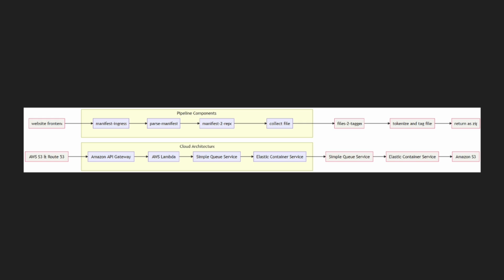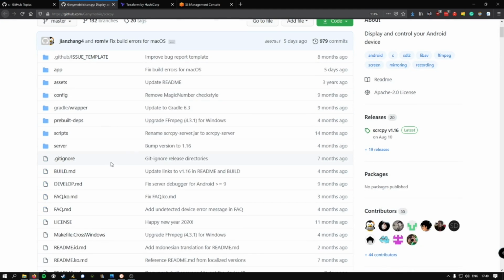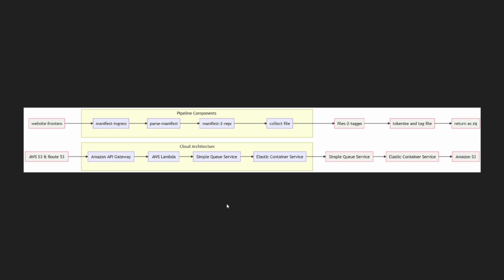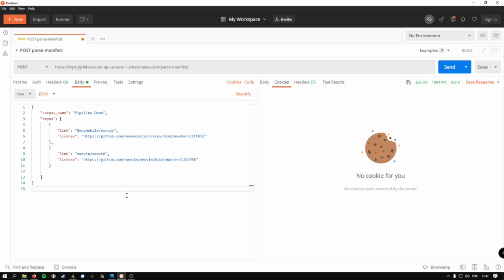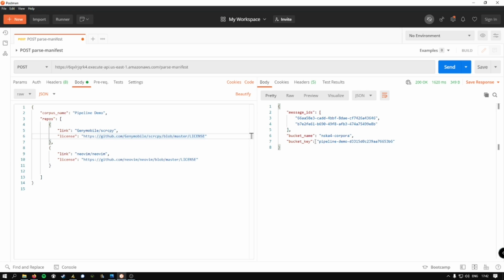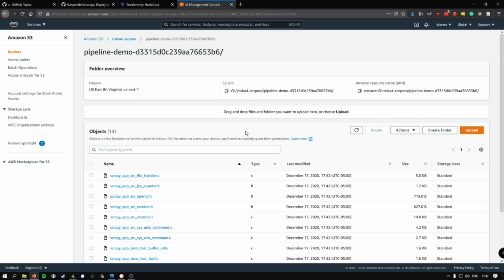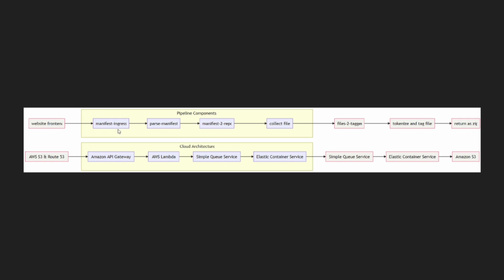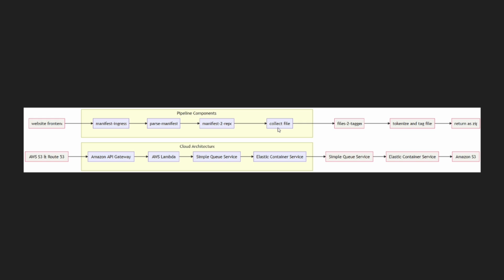LING*3020 Pipeline Demo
This project was created by LING*3020 students Nick Skoretz at the University of Guelph.